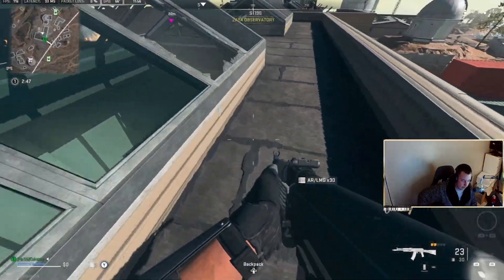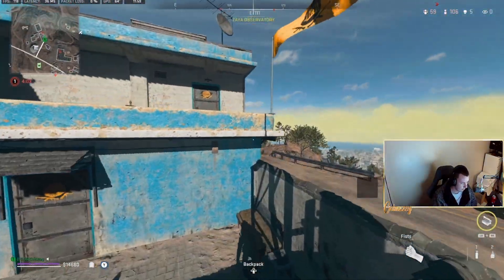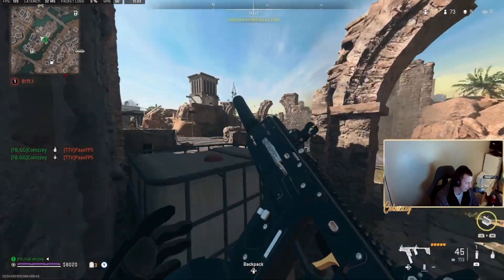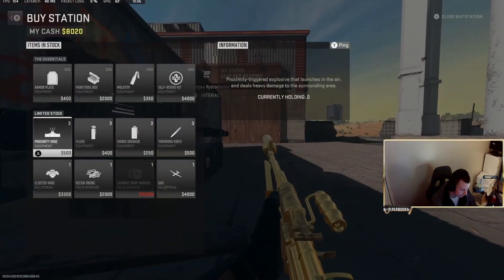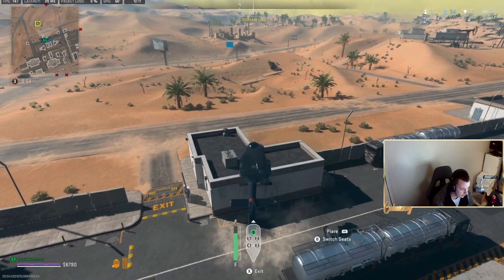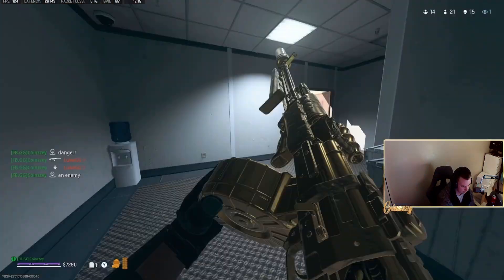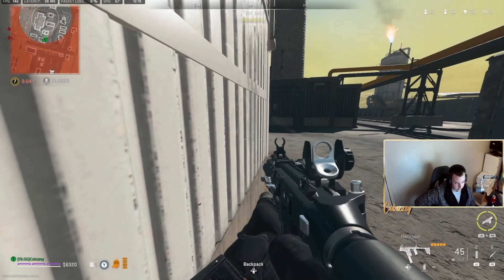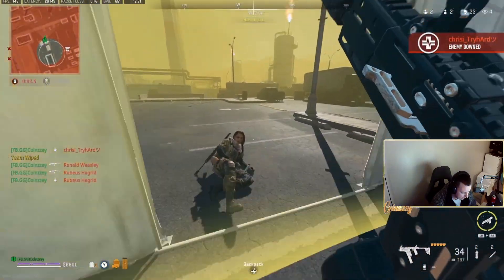HOW TO GET BETTER AT SOLO DUOS